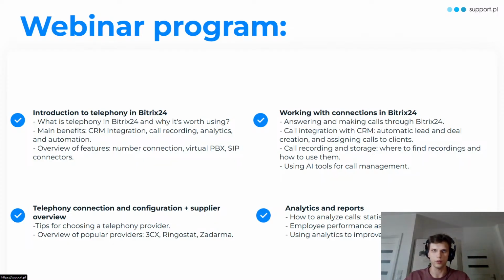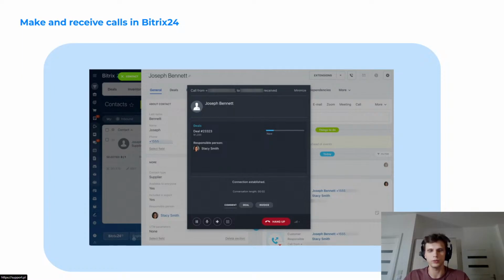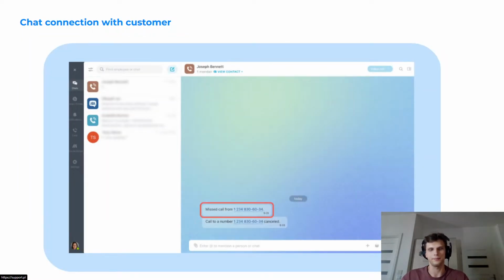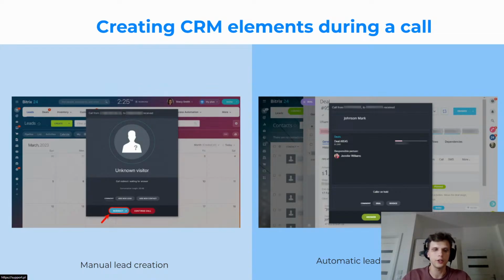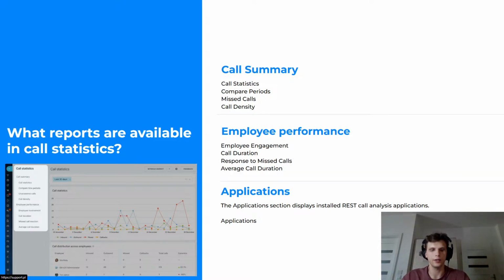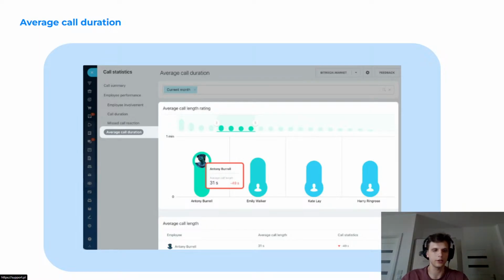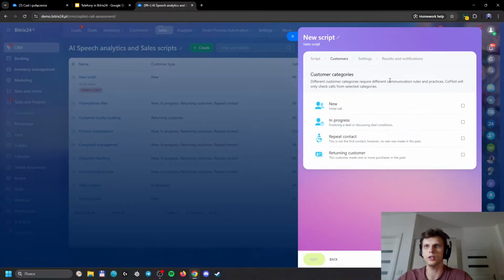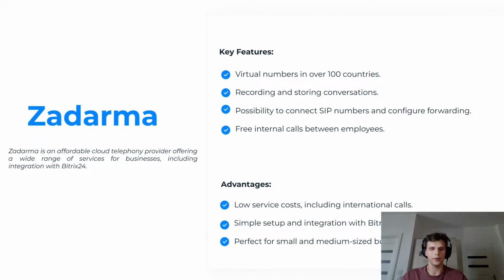Webinar: Telephony in Bitrix24 📞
Join our online meetup and learn how to set up telephony in Bitrix24, integrate it with CRM, and boost your team’s efficiency! 🚀
During this webinar, you will discover:
·        What telephony in Bitrix24 is and why it’s worth using.
·        Key features: CRM integration, call recording, analytics, and automation.
·        How to connect a number: renting a new one or using your own.
·        SIP connector setup and overview of providers (3CX, Ringostat, Zadarma).
·        How to manage calls in Bitrix24: automatic lead creation, deal tracking, call history.
·        Using AI tools to handle calls more effectively.
·        How to analyze calls and evaluate employee performance with reports.
Don’t miss this opportunity to improve your communication processes and take your customer service to the next level!